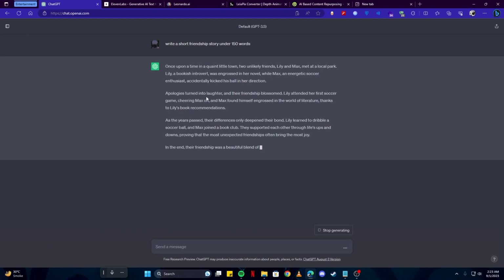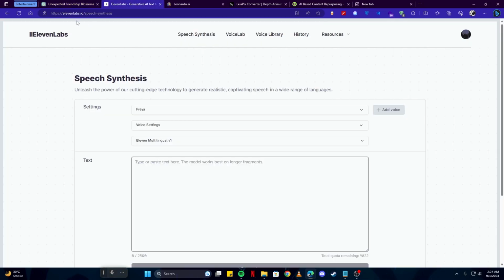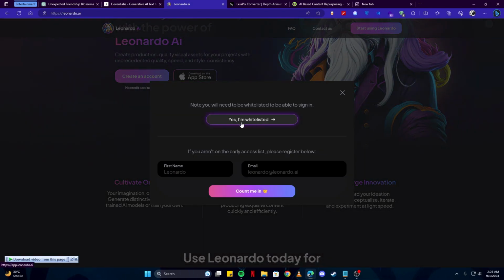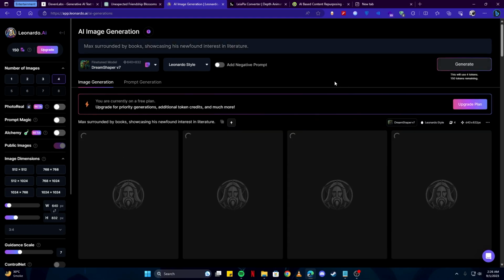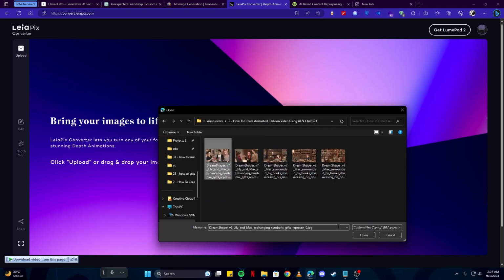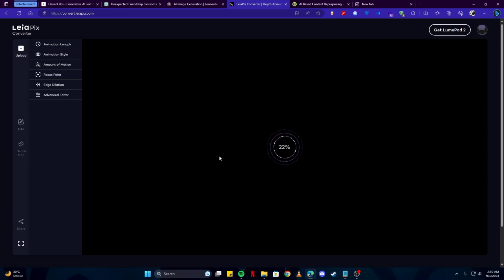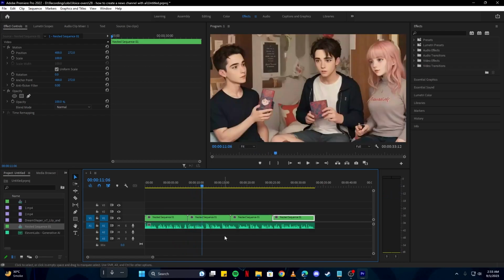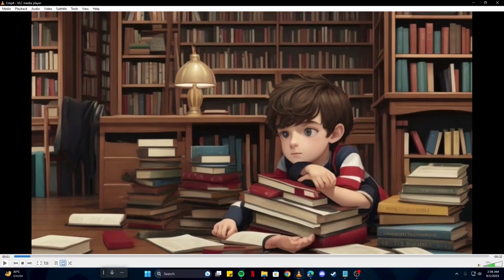How To Create Animated Cartoon Video Using AI & ChatGPT | FREE METHOD With AI Video Generator Tools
By following this AI Tutorial you will be able to create amazing animated cartoon videos with AI in a simple step-by-step way even those like Disney! And you can do it for FREE!

Whether you are a complete beginner or an experienced animator, by following our AI Tutorial you will be able to start creating these animated cartoons with AI today but please make sure to watch the video until the end and follow every single step!